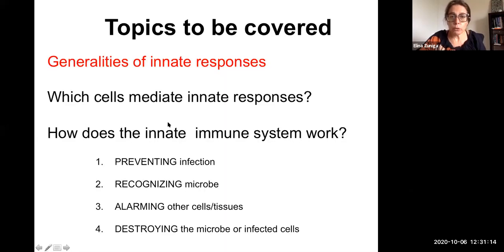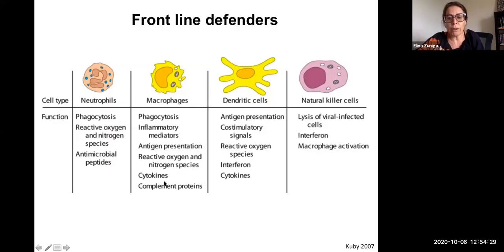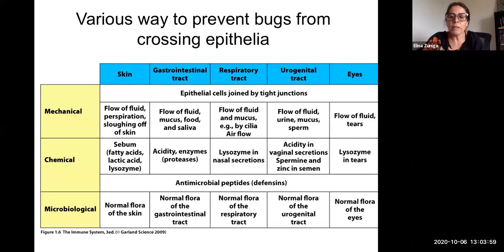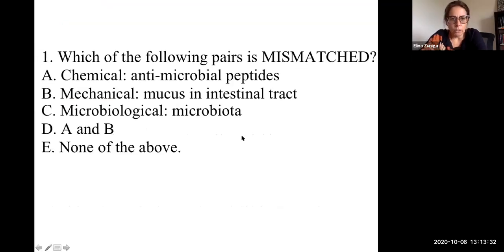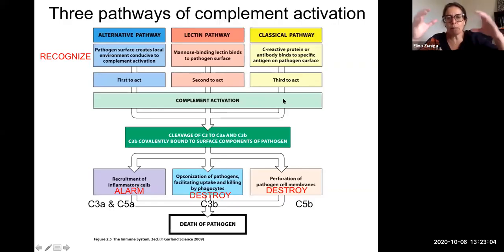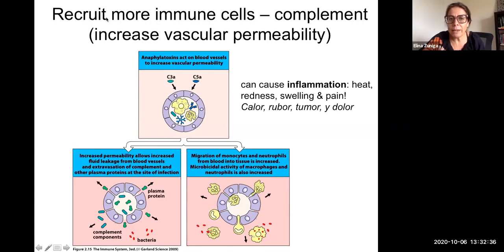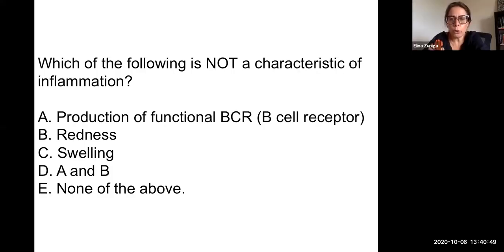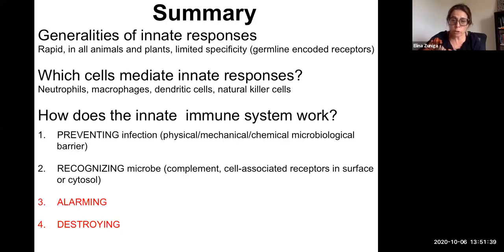BICD140 Immunology Pre-recorded lecture 2